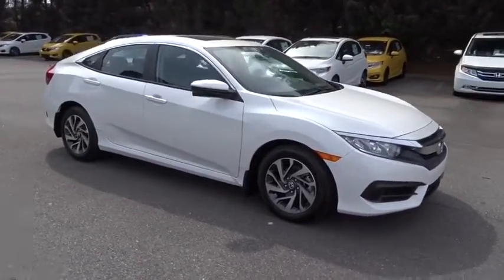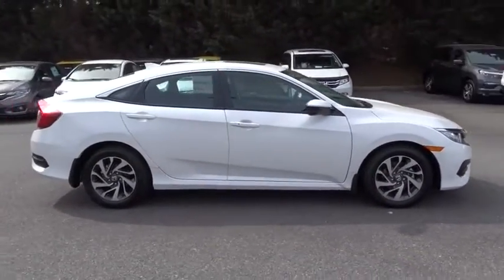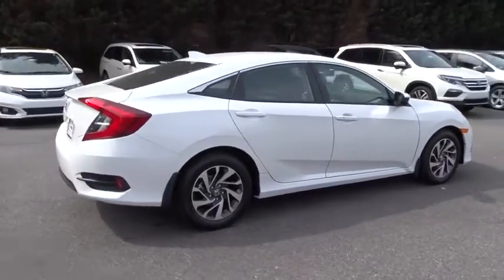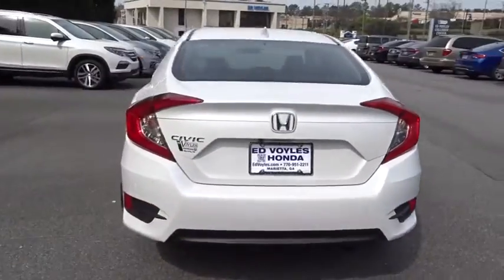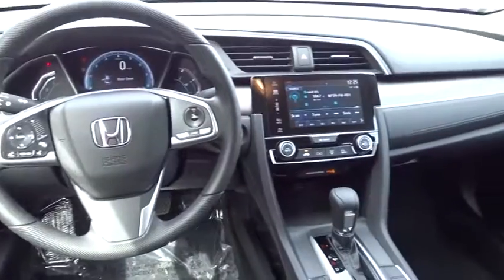2018 Honda Civic Sedan Marietta, Atlanta, Roswell, Woodstock, Kennesaw, GA 490488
2018 Honda Civic Sedan
2018 Honda Civic Sedan EX - Stock#: 490488 - VIN#: 19XFC2F77JE023611

CIVIC 4DR EX 4DR EX